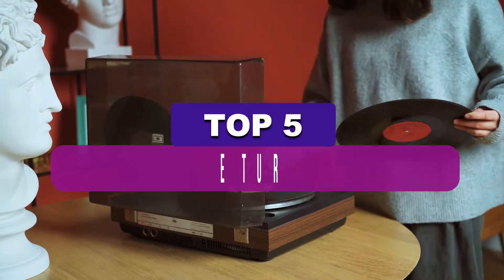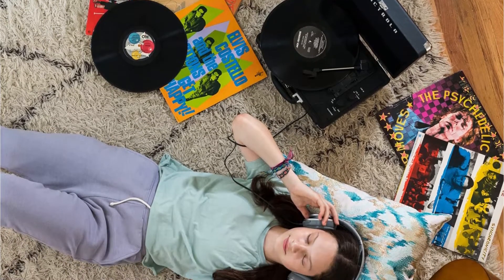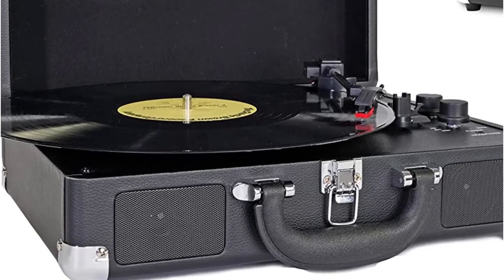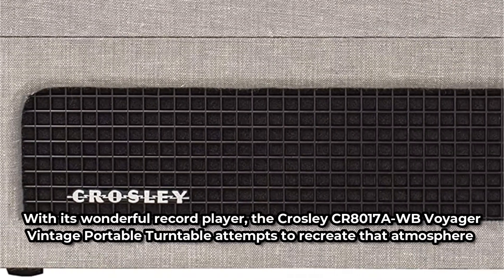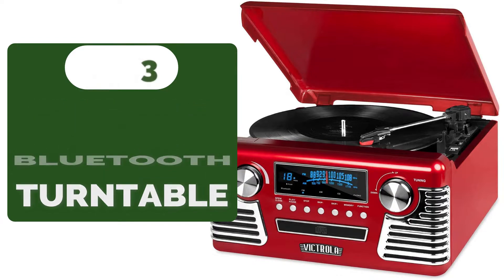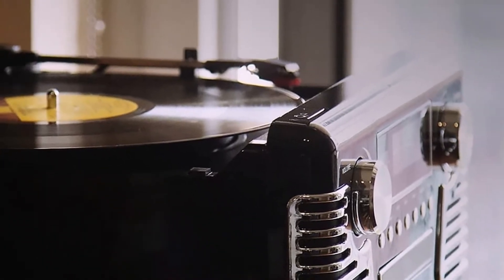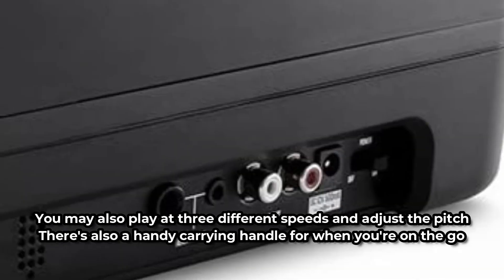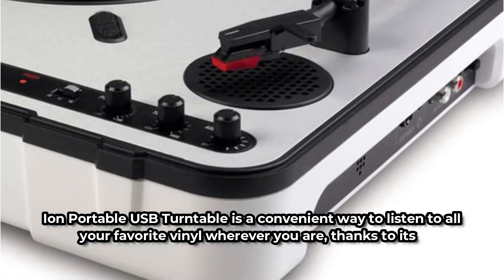Top Picks: The Best Portable Turntables for Vinyl Enthusiasts On-the-Go 2023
1️⃣  Best Sale Vintage Record Player Multifunctional Vinyl Turntable.

2️⃣  360 Degree Electric Turntable.

3️⃣  360° Surrounding Rotation Video Shooting Platform Turntable.

4️⃣  360 Degree Photography Turntable.

5️⃣  Victrola Vintage 3-Speed Bluetooth Suitcase Turntable.

00:00​ Intro: This is a review of best Portable Turntables :
00:22 5⃣  Victrola Vintage 3-Speed Bluetooth Suitcase Turntable
01:33 4⃣  Crosley CR8017A-WB Voyager Vintage Portable Turntable
02:34 3⃣  Victrola 50's Retro 3-Speed Bluetooth Turntable
03:28 2⃣  Numark PT01USB Portable Turntable
04:19 1⃣  Ion Portable USB Turntable